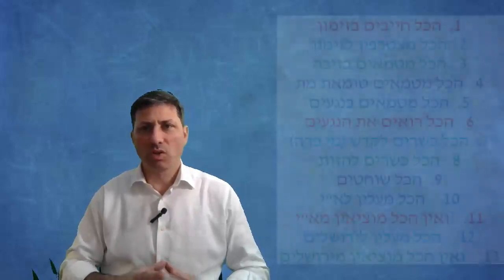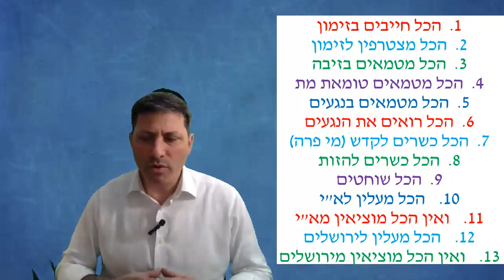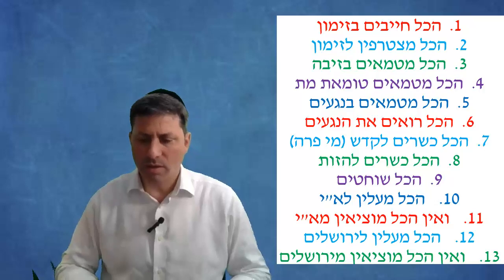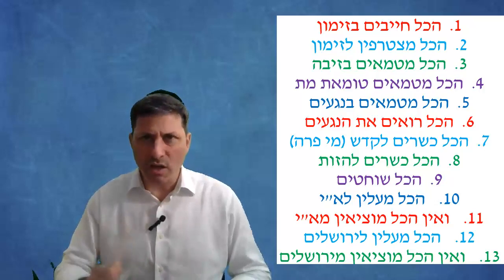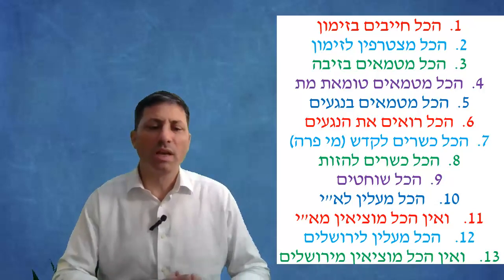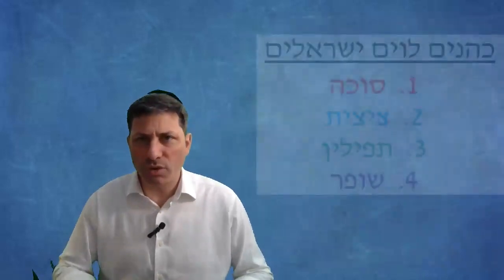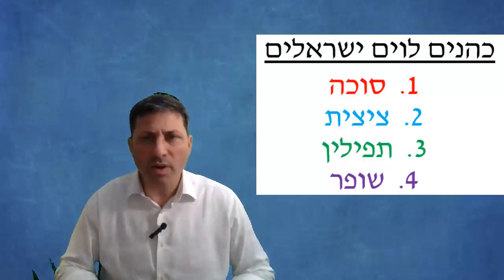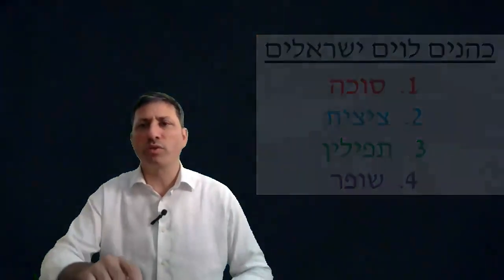8 Min Daf - Arachin Daf 3 by R’ Eli Stefansky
Video from Gary